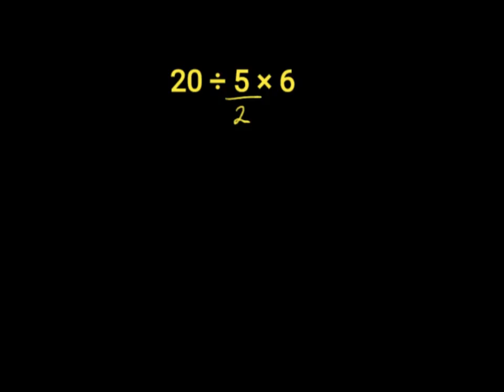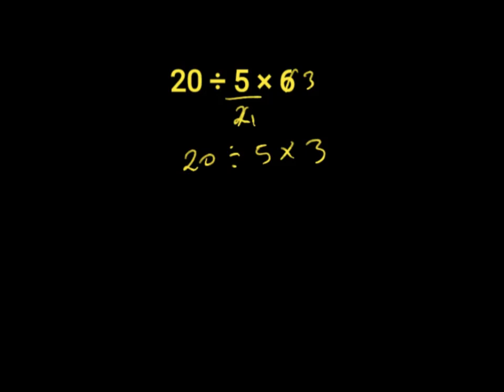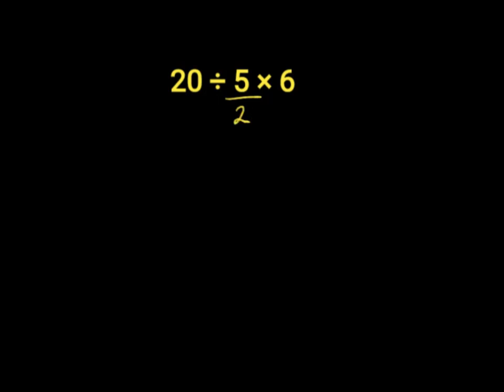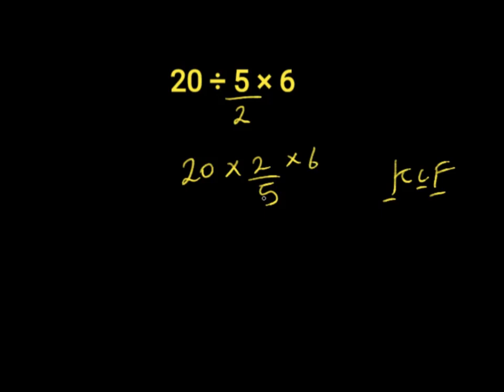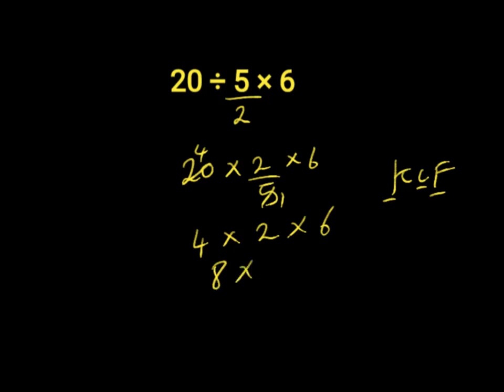Can You Solve This Tricky Math Puzzle?